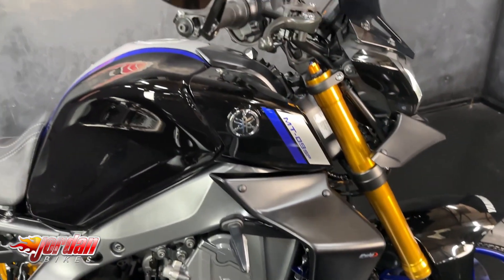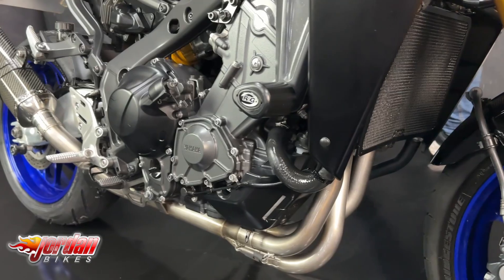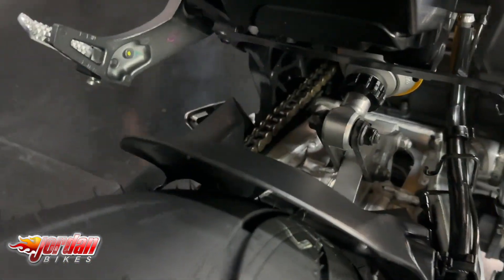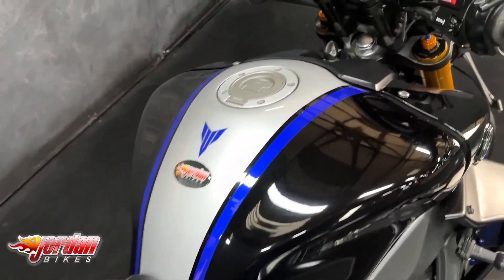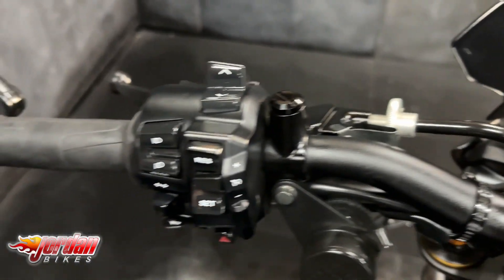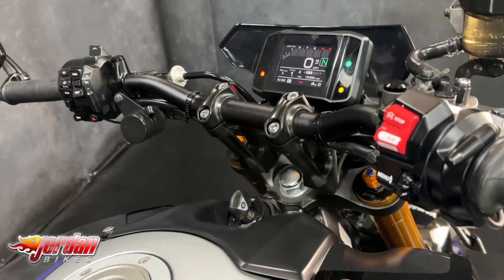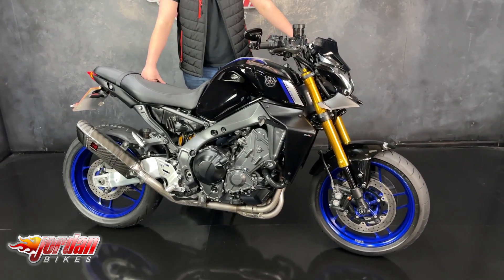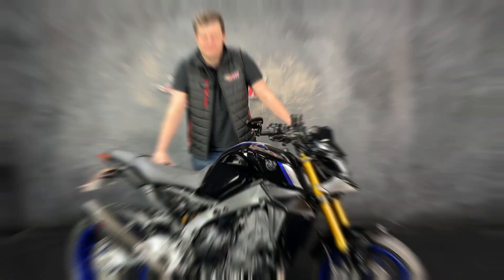JORDAN BIKES- For Sale, Yamaha MT-09 SP ABS, 2021 21 plate, 15,358 miles, £7990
For Sale, Yamaha MT-09 SP ABS, 2021 '21' plate, 15,358 miles, £7990
This is an absolutely stunning looking bike which has some great extras. Being the SP version it comes with an Ohlins rear shock absorber with a remote pre load adjuster, 41mm KYB fully adjustable forks, TFT display, cruise control, quickshifter/autoblipper, cornering ABS, slide control, traction control, anti wheelie control, slipper clutch, and power modes. This bike also comes with a full Lextek exhaust system that sounds superb, an ECU remap by our own Tuning Centre producing 113bhp at the rear wheel, comfort seat, bar end mirrors, frame protection, fork protection, radiator guard, a fly screen, tail tidy, USB power sockets, indicator relocator bracket, Puig side wings, front nose spoiler, and some paddock stand bobbins. This bike will receive a fresh service, full MOT, and a new rear tyre before it leaves us so it's ready to be enjoyed. Yours for only £7990